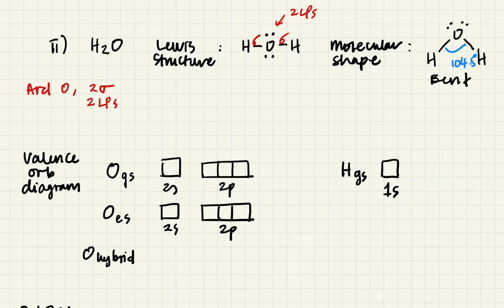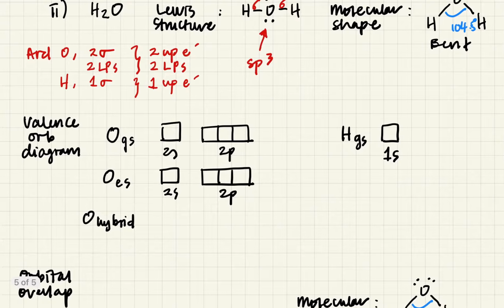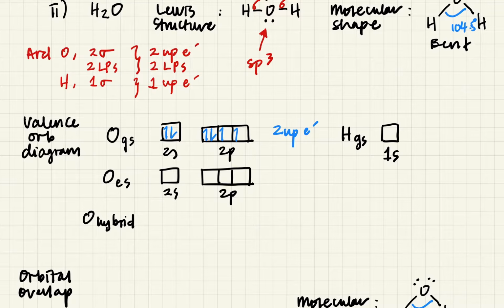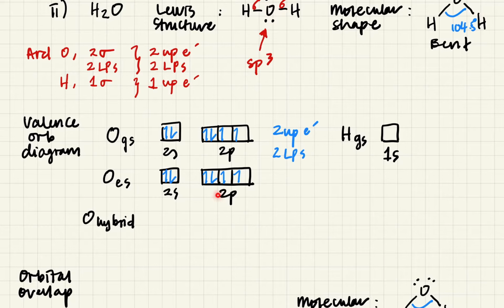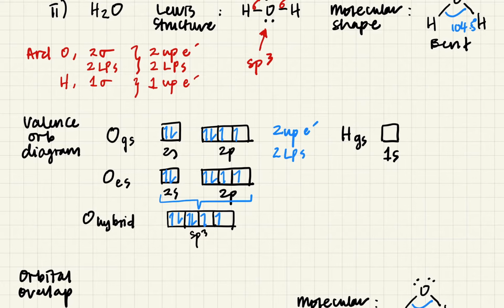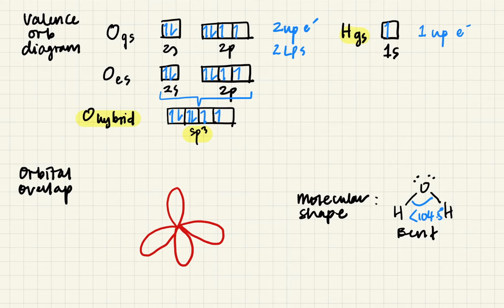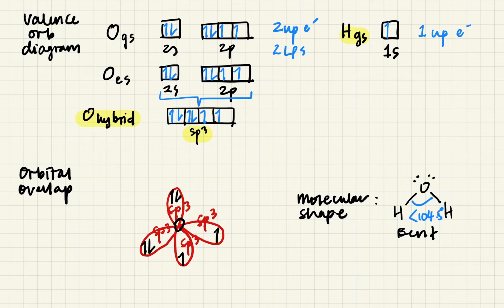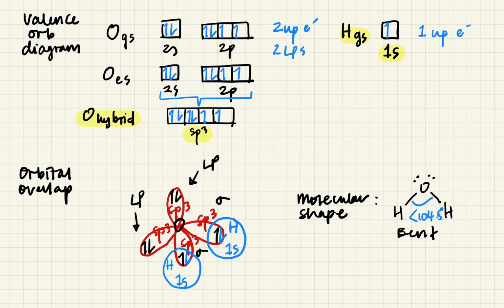4.3 Examples: H₂O (Part 5)